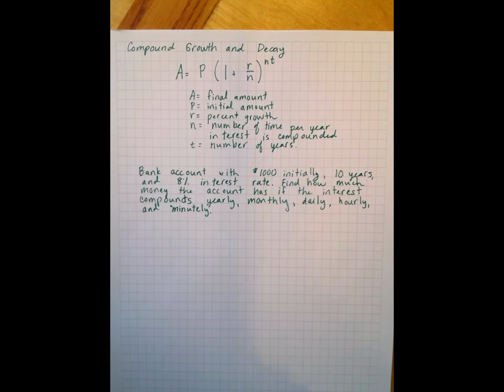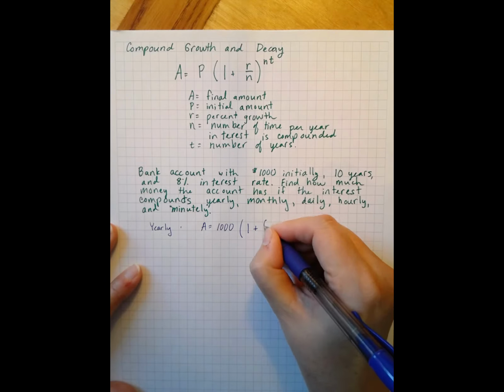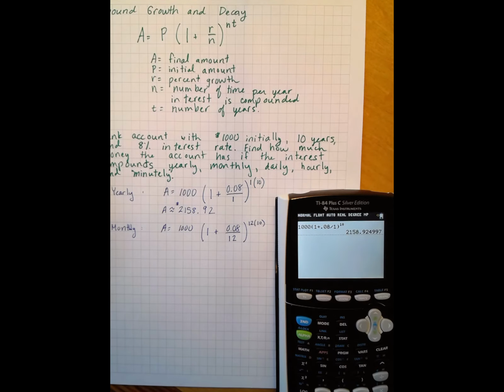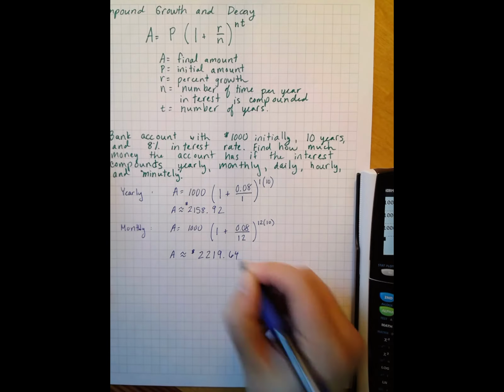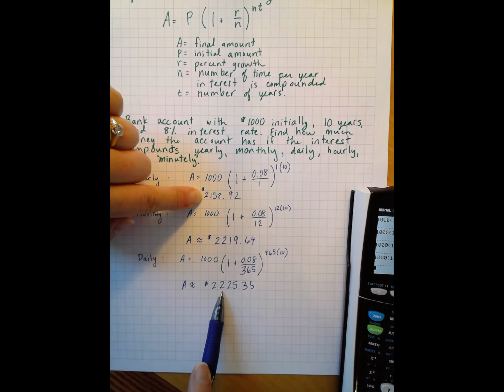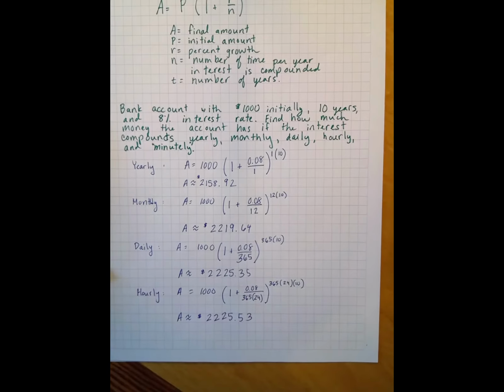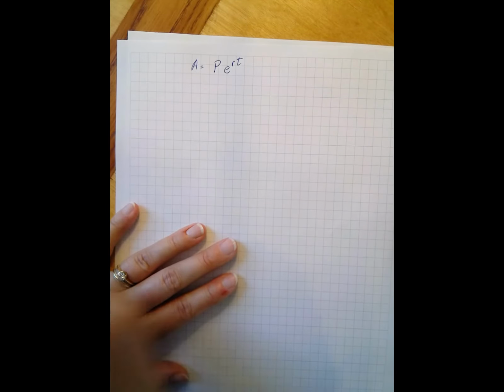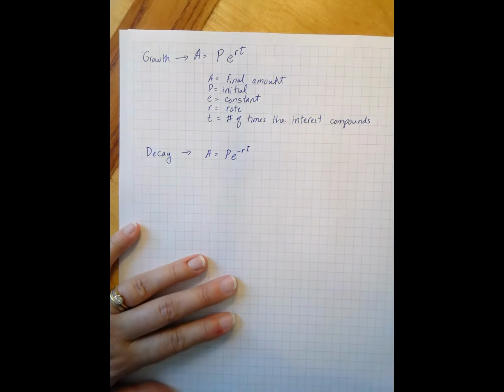Math 3 - Module 2.6 Compound Interest and Decay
0:01 Introduction

0:30 Example
1:00 Compounding annually
1:45 Compounding monthly
3:17 Compounding daily
4:27 Compounding hourly

5:57 Introduction to e
7:11 Formulas for continuous growth and decay
7:29 Example 1 (continuous growth)
8:33 Example 2 (continuous decay)